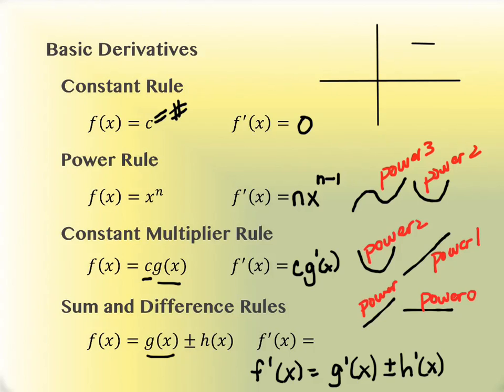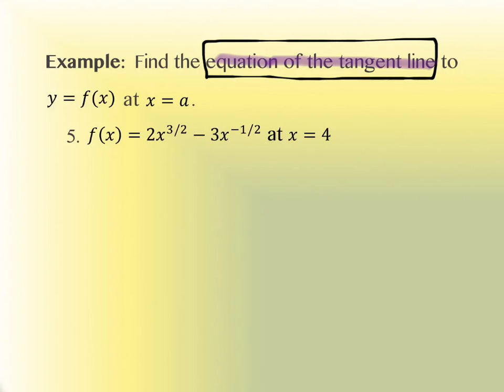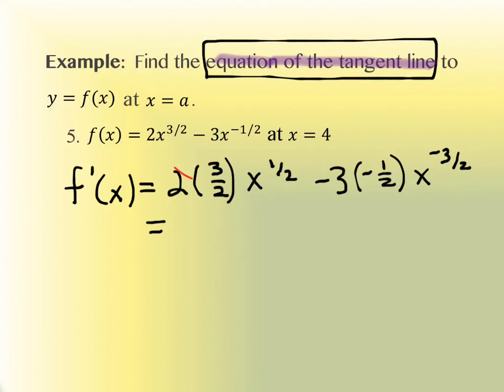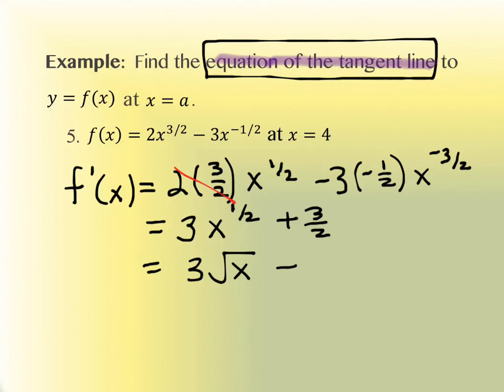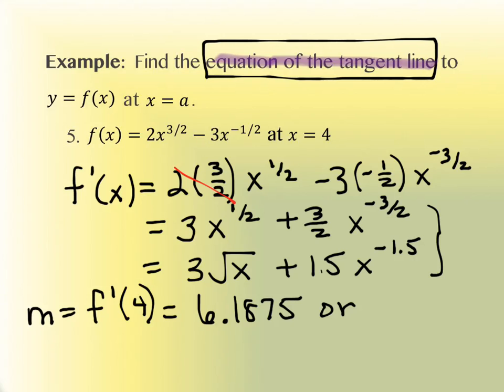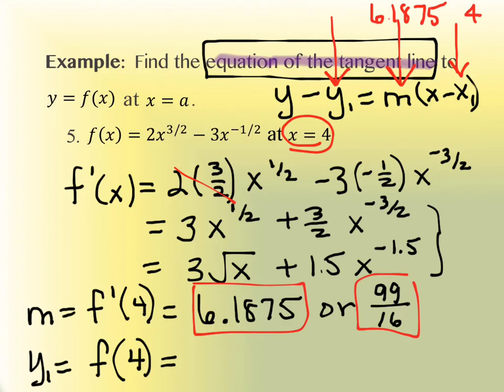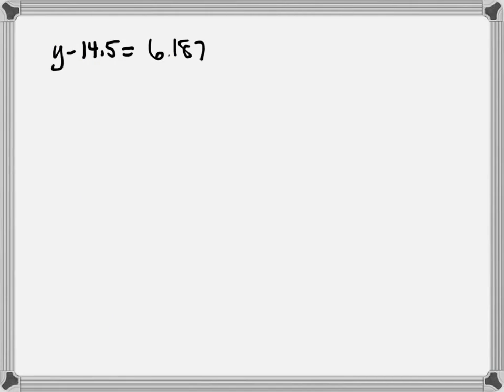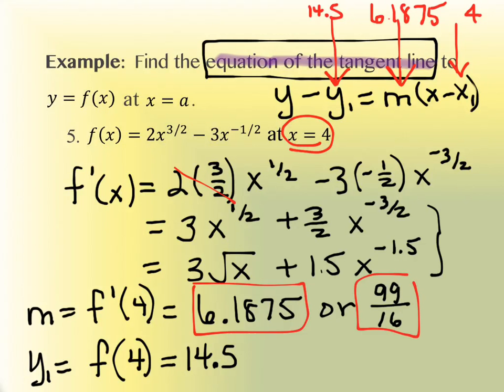2.3 Computation of Derivatives (part 2)